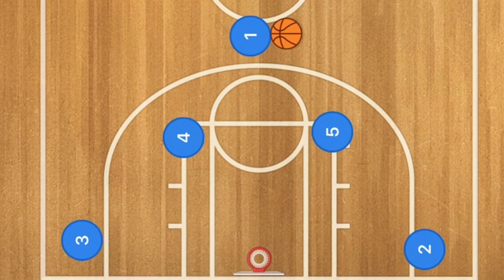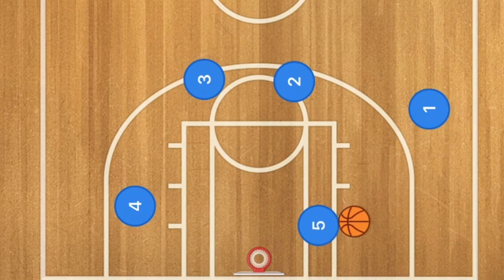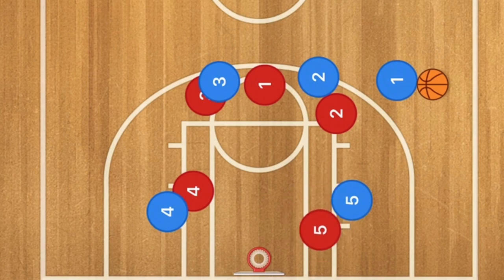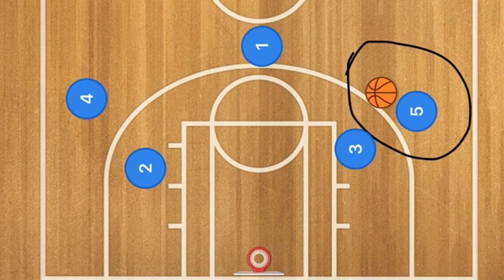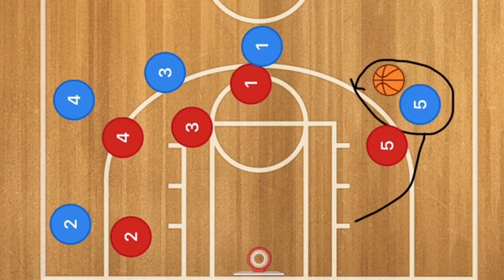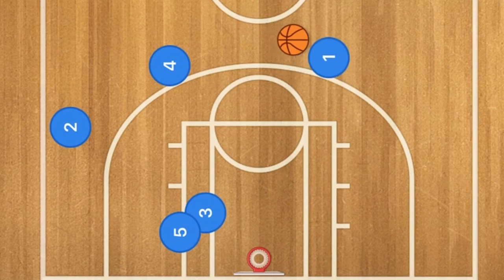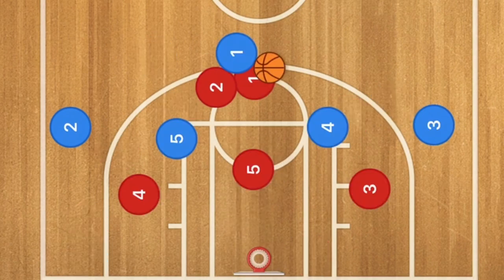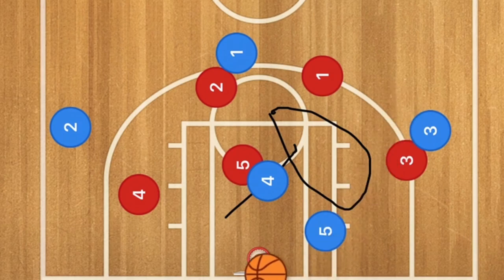Top 5 Basketball Plays For Centers and Big Men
Top 5 Basketball Plays For Centers, with these Basketball plays if you have a team with a really good center you will allow your center to get more touches of the Basketball and allow him to get more points and more assists.